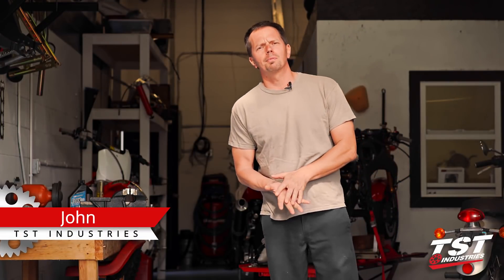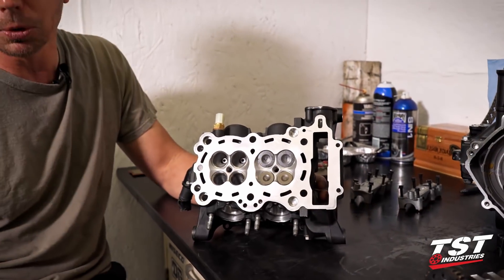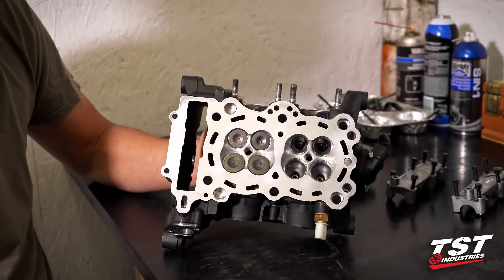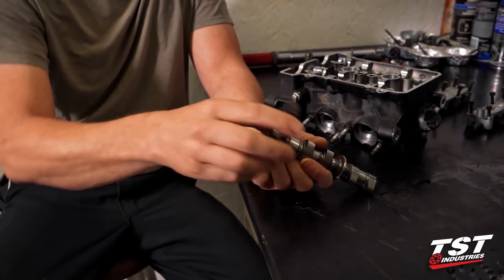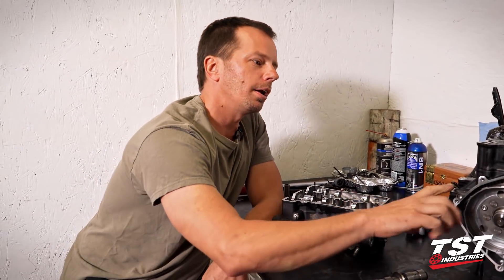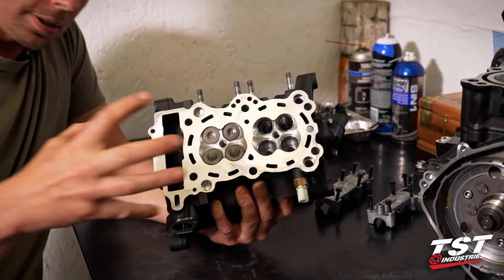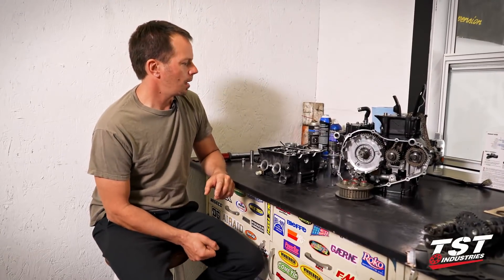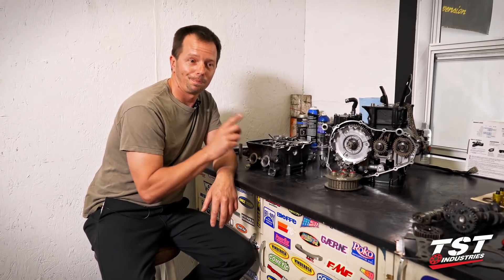More Superbike Engine MODS for the Yamaha R3 [Superbike Build Series Ep.7]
We are now in the final stages of our engine build for the Yamaha R3 Superbike! This motor has been through a complete overhaul utilizing top of the line components as well as some custom machined parts that will surely make it perform like no other. A lot of time and energy has gone into this build and it will definitely set the standard for all future projects. We look forward to it's completion so we can finally test what we have worked so hard to achieve.